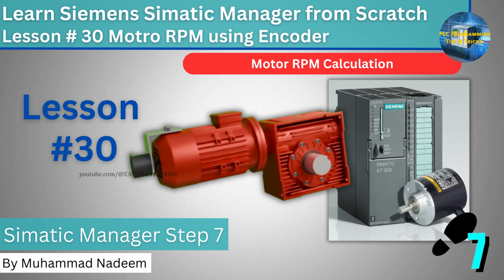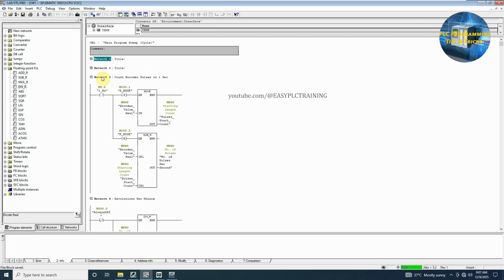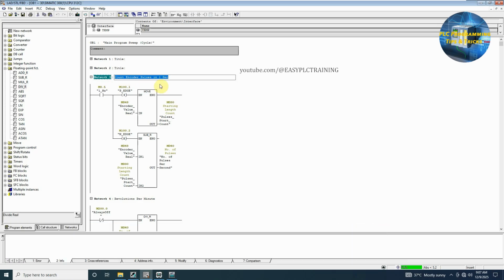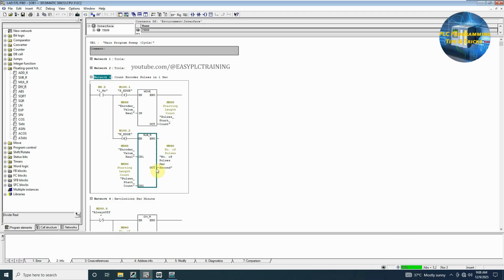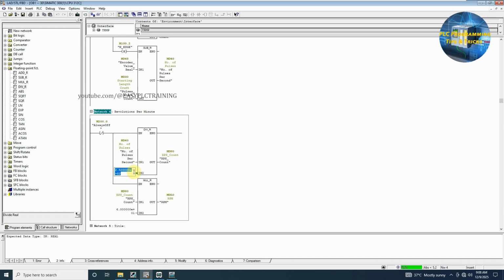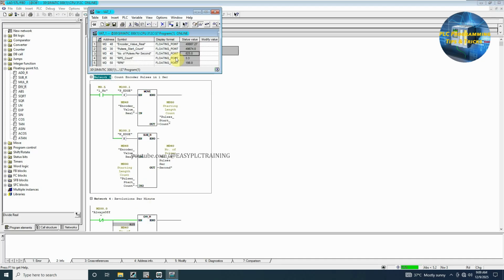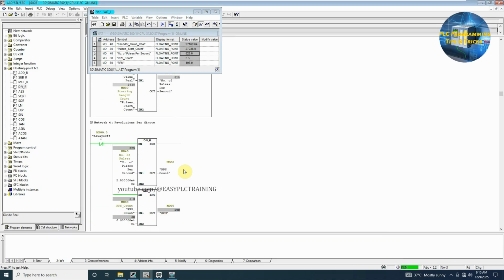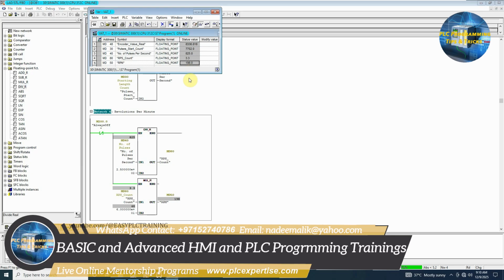How to Calculate RPM Using Encoder in Siemens S7-300 PLC | Step-by-Step Tutorial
In this video, you will learn how to calculate RPM using an incremental encoder in a Siemens S7-300 PLC step by step. We explain how to count encoder pulses using high-speed counters, how to use clock bits or timers for a fixed 1-second measurement window, and how to convert encoder pulses into accurate motor RPM.
This tutorial covers:
 Encoder pulse counting in S7-300
Using 1 Hz clock bit for RPM calculation
Formula for RPM calculation
Live program demonstration in Simatic Manager

This video is perfect for PLC beginners, automation engineers, and maintenance technicians who want to understand speed measurement using encoders in Siemens PLC.